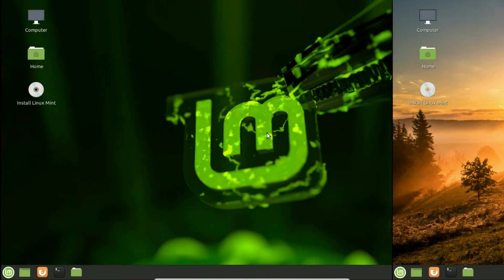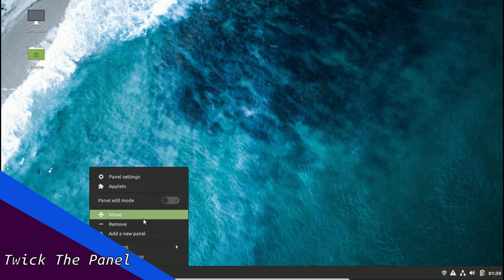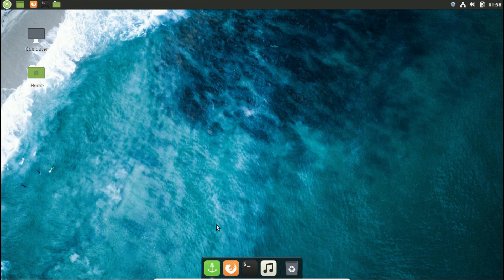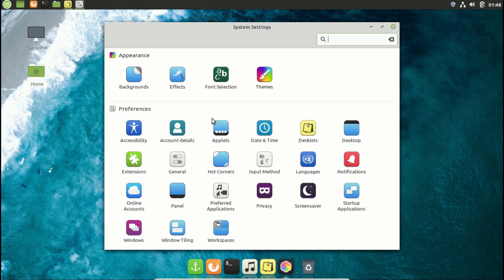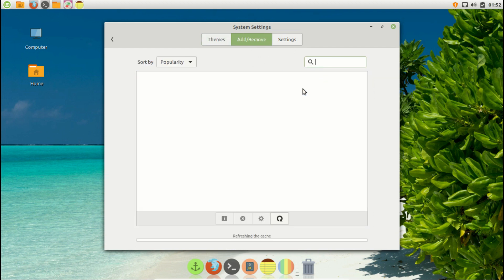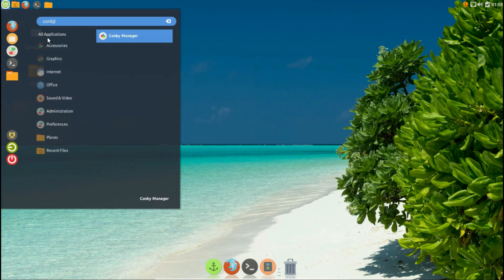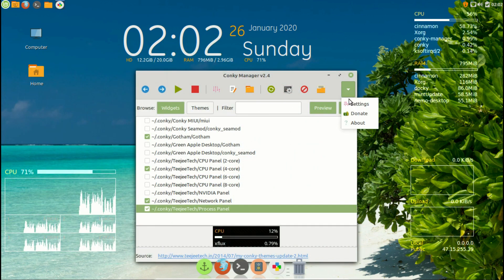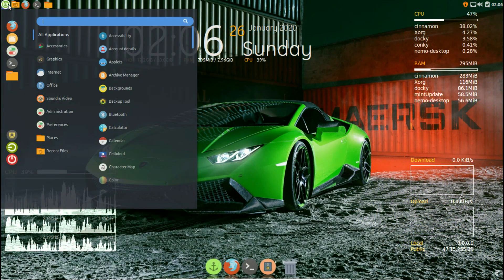Customize Linux Mint 19.3 codename "Tricia" for a real "SEXY" look.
Hey Guys its Nil and welcome to HardCreLinux, Linux Mint's default look in mint 19.3 looks really gourgious but by twiking a little bit you can convert it into something like this , whch looks more mordern and eye catching, optimised your workflow for sure, so enough taking let's dive into this,

1. Change Desktop Background

Mint got a ton of beautiful background init, choose any one of them or you can donwlode
as your preference.

2. Move the panel up

2nd thing which I like to do is move the panel at the top, then go to panel settings
Hare you can select your prepfered panel behavior from auto-hide panel option,
but what I like to do, decrease the panel size to a sweet point, your panel size may
deffer form mine..

3.Install Docky

Now I am going to install a dock, its docky in this case, to install docky open your
terminal and type sudo apt install dokcy, give it your root password and it will
install docky

then goto mint menu and search for docky, press enter and docky will be up and
running

to customised docky click on the ancor sign om docky it will open preference window
for docky form here you can choce whatever settings are suitable for you,

I like a 3d background and I am gonna decrease the zoom on icons, choosing transparen
theme since I like docky that way

4. Installting Numix and Moka icon and Theme pack

Up next I am going to install Numix and Moka theme packs, to install those simply copy
and paste those commands, all commands are avalable in the description feel free to use
them

Installing Moka icon packs

After installing theke packs go to settings and open themes section and select icons
option. as you can see the icons packs are installed choose moka icon pack if you like
it, But I am goin for Numix-cirle incon pack since Its my favarite

Now we need to change the panel, I prefered a tranparent panel which mathches with the
look and make it complete, to do that, go to Desktop option and choice the panel you
like, to install custom panels simply goto add/remove option and install the panel you like.
In this case I install cBlue panle since its matchs with rest of look.

5. Install conky

now we need conky, install it simply open your terminal and type
sudo apt install conky-all, give it your root password and conky will be install..

6. Install conky-manager

up next we need conky manager to manage conky in a graphical way..
To install conky-manger simply copy and paste those commands..

after its done goto mint menu and search for conky-manager, then hit enter

now choice whatever you like form the menu...after its done you can see the conky-templates does't blend properly
with the background, to fit this issue simply sleect that templete and goto settings in the tranparancy tab select type as
tranparent and click on apply and problem solved... do this with rest of your templetes

to change the position of your templetes, go to Location tab and change the valus as you prefered then click on aplly.

after all this done go to cony settings and activate conky at startup

7. Remove desktop icons

Last thing is, you need to get rid of those desktop icons for a overall clean look, to do that right clik on desktop and chooce customised
from there navigate to desktop settings, under desktop layout option chose no dekstop icon

And thats the final look of your customised linux mint 19.3
Important Commands --

Install Docky
sudo apt install docky

Install Conky --
sudo apt-get install conky-all

Install Conky-manager --
sudo add-apt-repository ppa:mark-pcnetspec/conky-manager-pm9
sudo apt-get update
sudo apt-get install conky-manager

Numix Theme Pack--
sudo add-apt-repository ppa:numix/ppa
sudo apt-get update
sudo apt-get install numix-gtk-theme numix-icon-theme-circle numix-icon-theme-square

Thanks a lot for watching the video If you like it, then give it a thumbs up share, do Subsctibe and allways thanks a lot for watching..Its, HcL, Good night

Background Music it taken from YouTube's Music Library